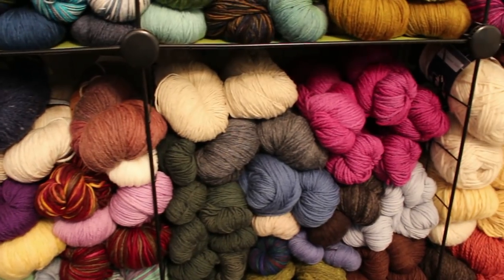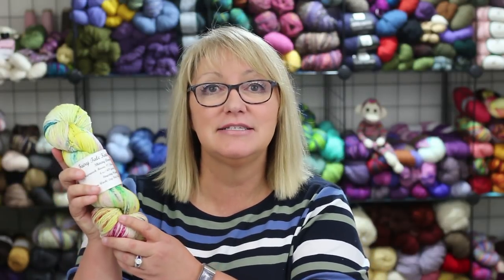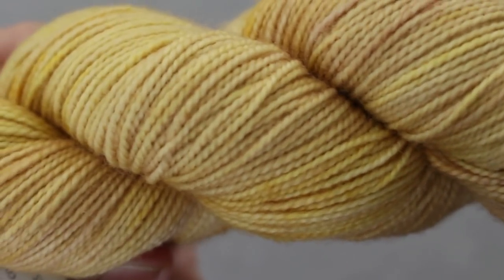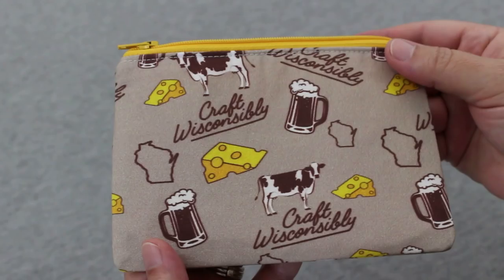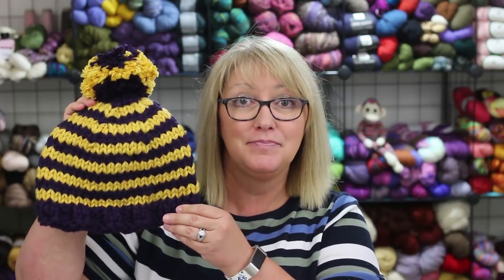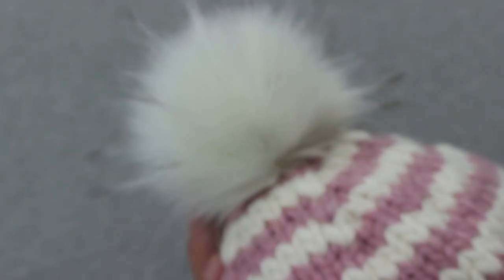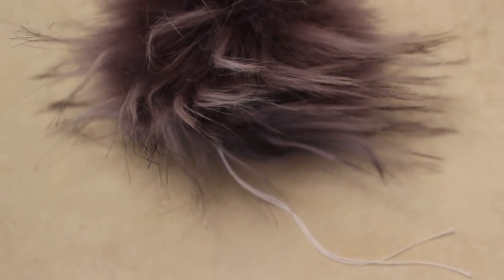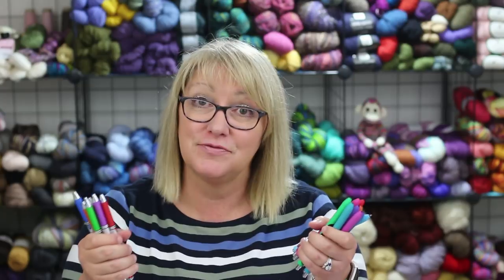LIFE UPDATE | BACK TO SCHOOL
Click on SHOW MORE to open up this information box and see all the links.

After taking an unplanned hiatus, I'm back with an ancillary video to fill you in on what I've been up to.  School started this week, so it took me a few days to finish editing this video.  I also talk about some knitting projects I've finished as well as my favorite school and office supplies.  What have you been doing this summer, and what are your favorite school/office supplies?

Erin Condren (use this link for $10 off your first purchase)